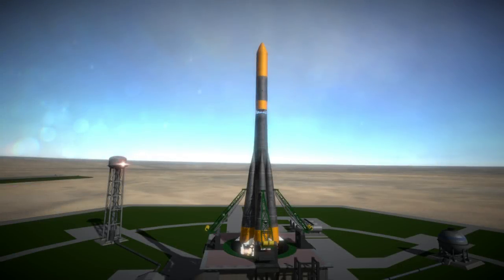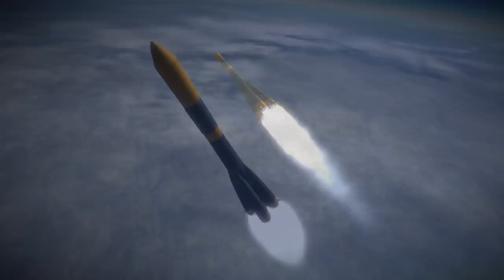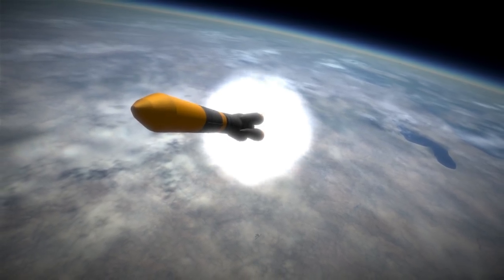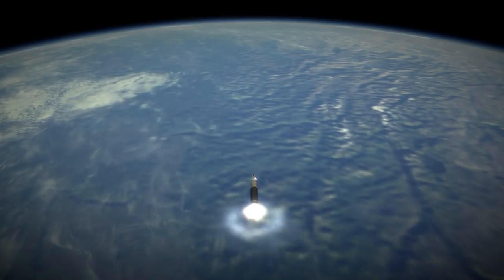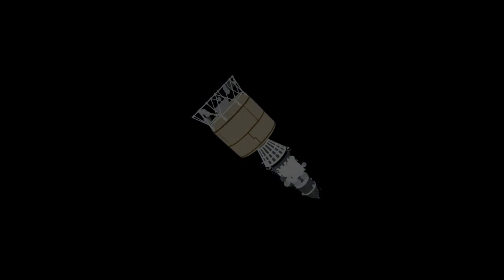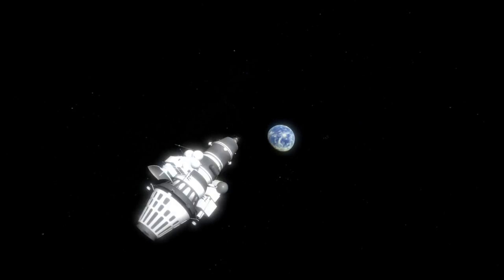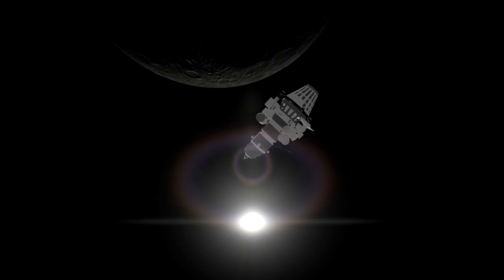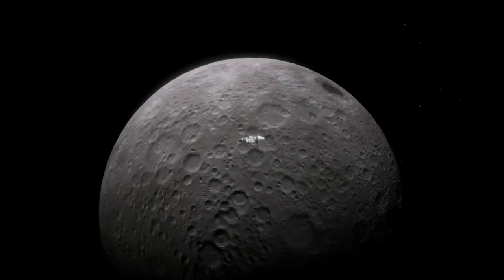Mission Profile - 1966-03-31 Luna 10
Quick Profile of Luna 10. Rocket and spacecraft model from Raidernick's Soviet Probes and Rockets packs.

Music: "The Story Unfolds" by Artur Tokhtash from the World of Warships OST